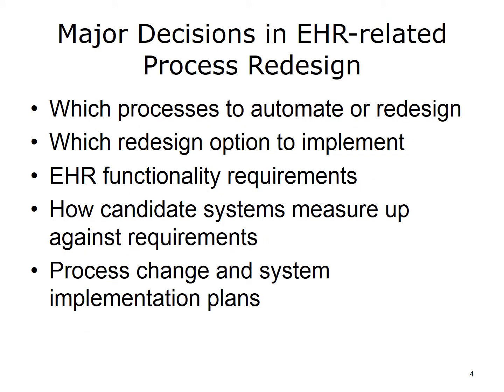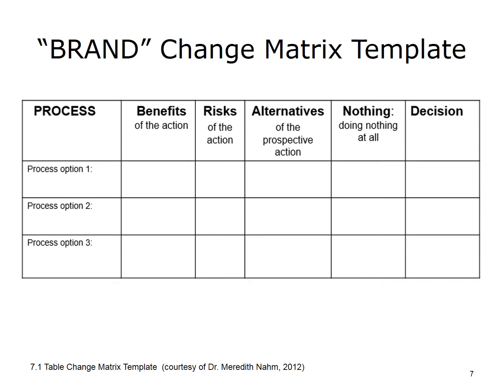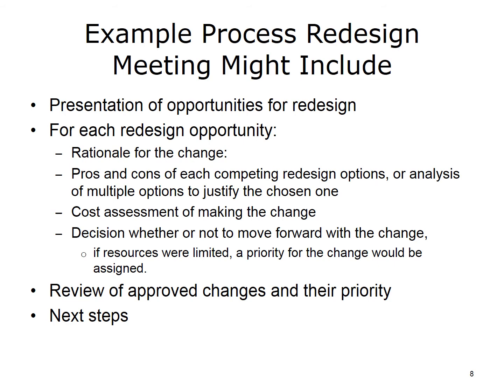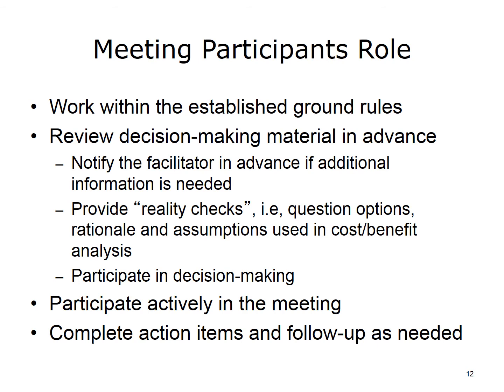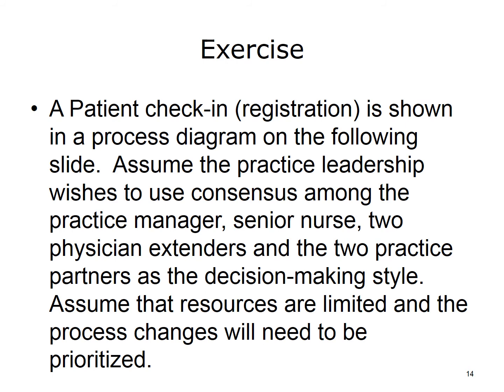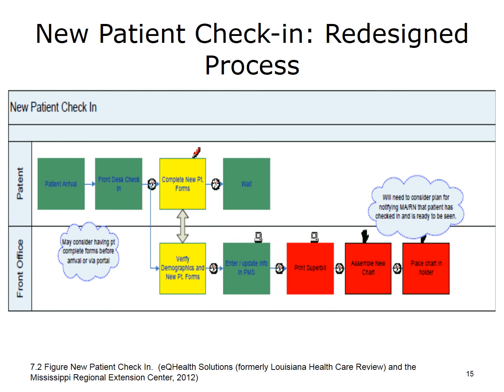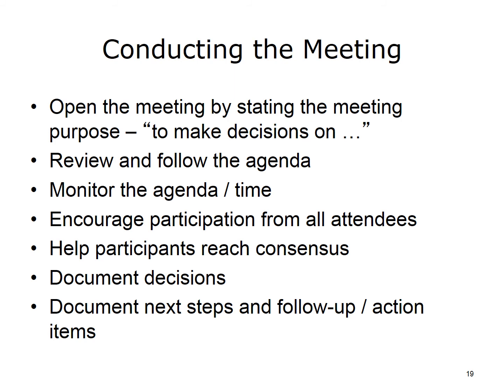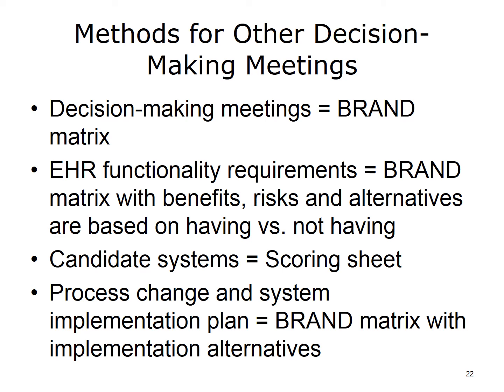HITC 1040 Lesson 7 Lecture 7